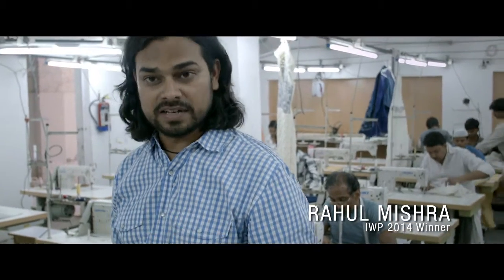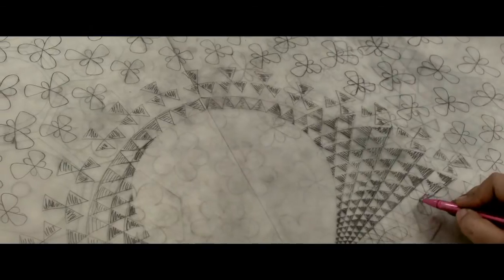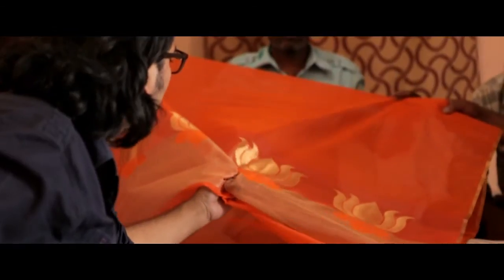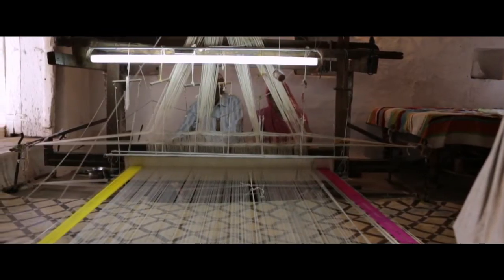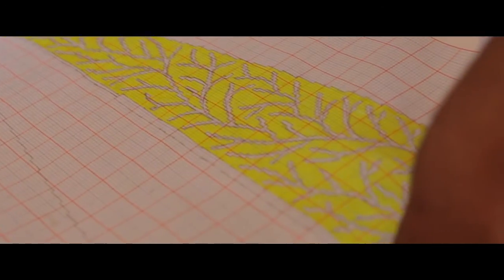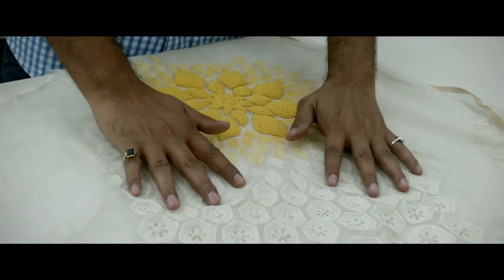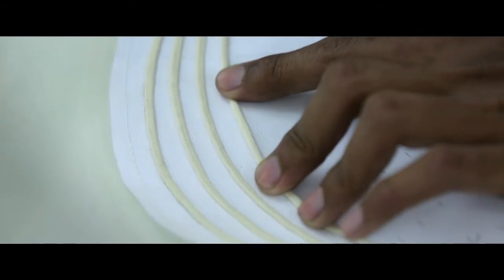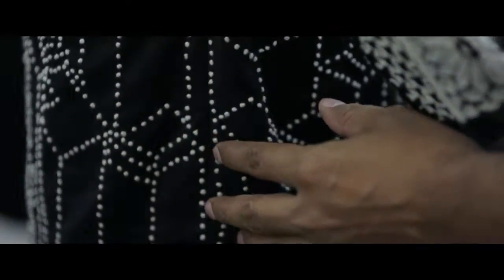The Rahul Mishra Collection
Now available at David Jones Elizabeth Street store.